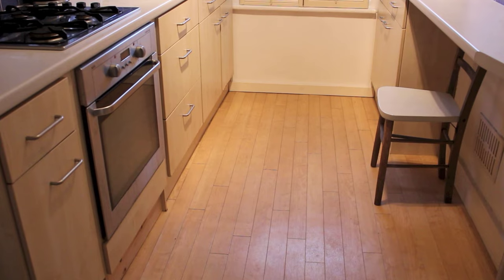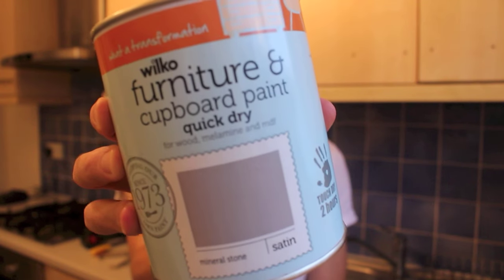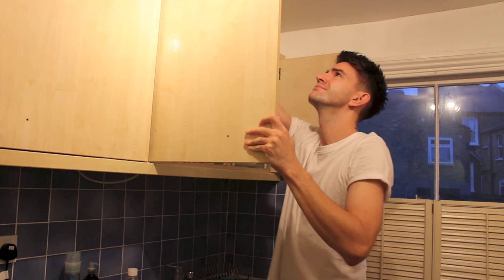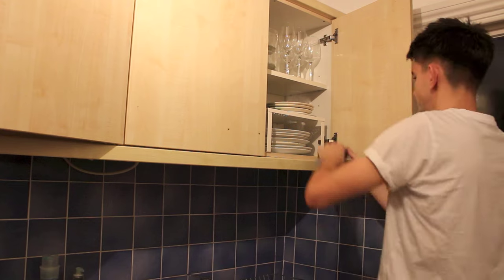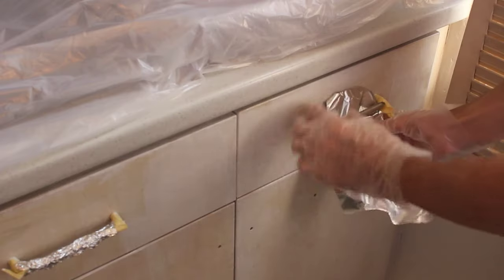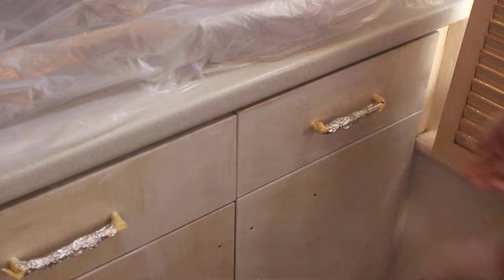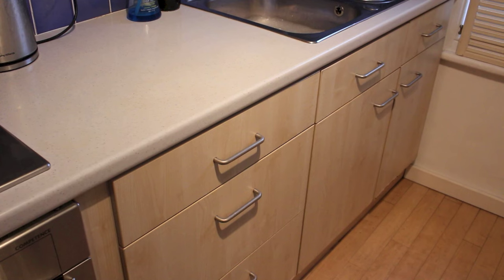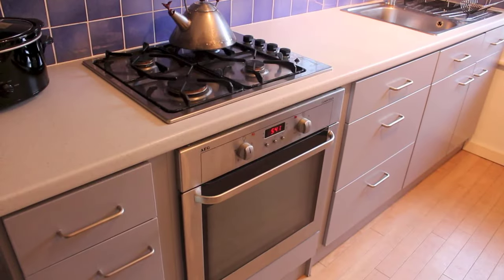HOW TO PAINT KITCHEN CABINETS / CUPBOARDS UK makeover on a budget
How to paint kitchen cabinets yourself for under £50! I painted my kitchen cupboards without removing the doors & without much sanding and priming. If you want a kitchen makeover on a budget by painting the units this is the video for you. I'm really pleased with the results so I would encourage anyone to consider doing this before ripping out their entire kitchen!
*Update 2020! The cabinets are still going strong, I've just painted the tiles too!

Further information:
I used kitchen cupboard paint, as an alternative to chalk paint / Annie Sloan. It's great to paint Laminate Cupboard doors, MDF doors, or Wooden cupboard doors.  I used the colour 'Mineral stone' (grey / gray paint), I think white, antique white, dark brown or duck egg blue are all great kitchen door paint colours too.
I used half a tin of the primer & 1 and a half tins of the cupboard paint to do my kitchen which is made up of 11 units.
If you have any questions please post them below, and if you do a similar project, good luck and please let me know how you get on! Here are links to all of the products I used:

If you do a similar project please tag me in your before and after pictures, I'd love to see them :)